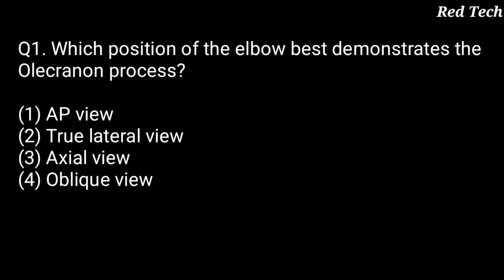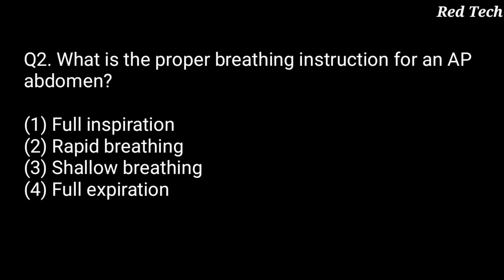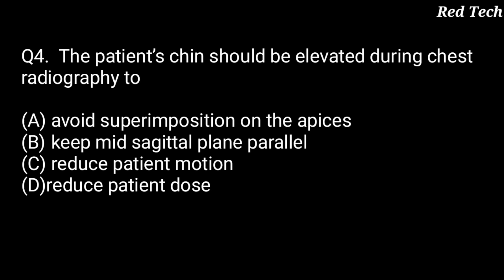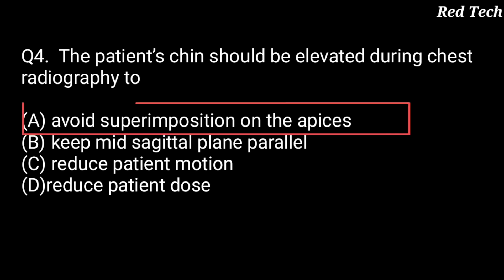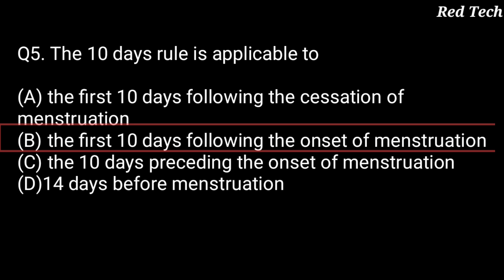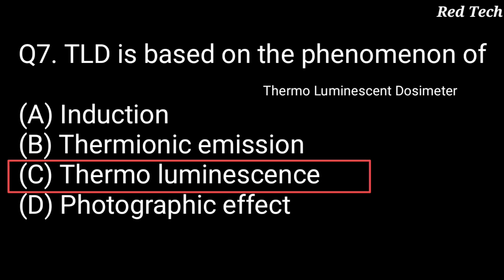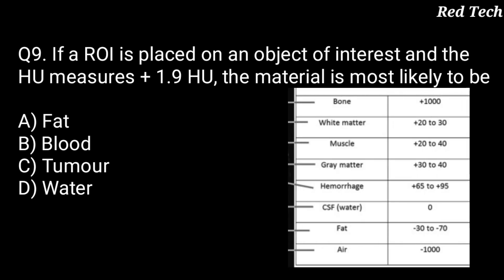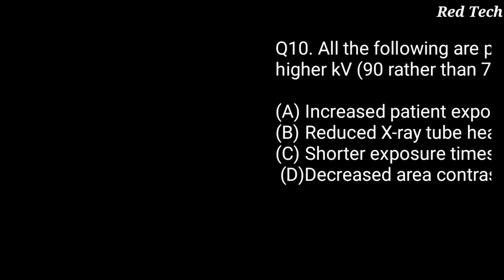RADIOGRAPHER ||PYQ- 1(Previous Year Questions) || HINDI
This video representation is all about Previous year questions which came for the post of Radiographer.
In every video there having 10 question.

This video will help you in various exams like dsssb , aiims, RRB , RML , SGPGI lucknow , SSC , ESIC , ARRT etc..